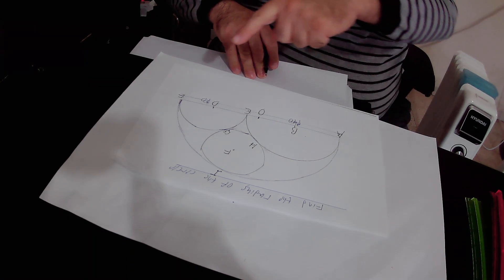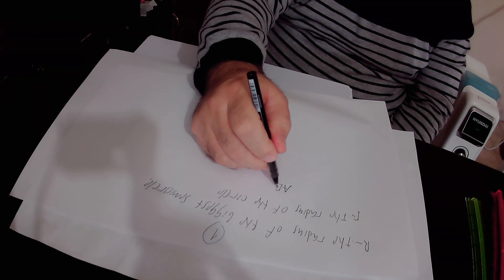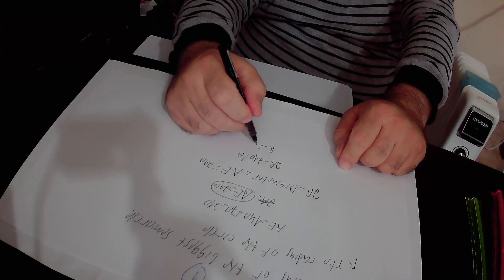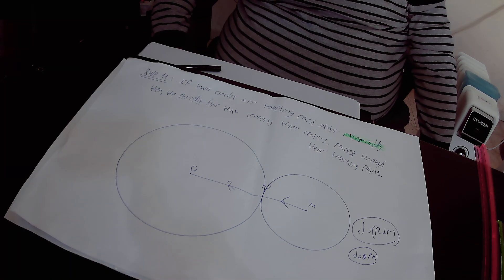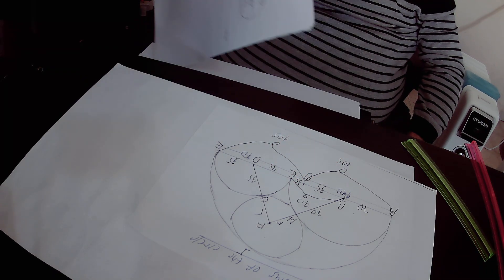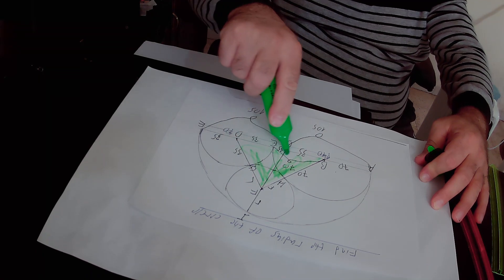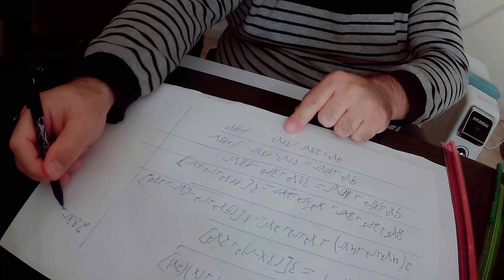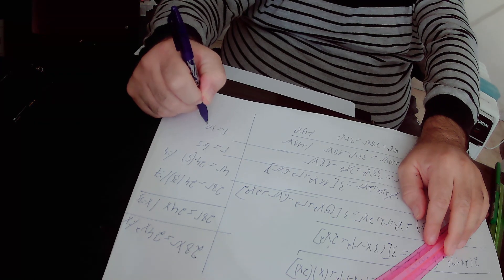Find the radius of the circle | Application of Stewart's Theorem | Math Olympiad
VERY CHALENGING QUESTION